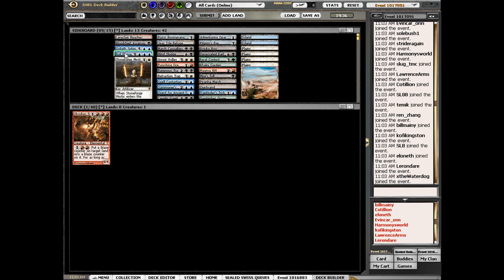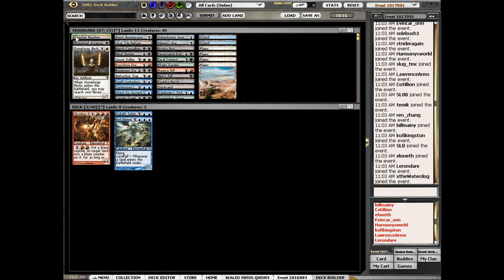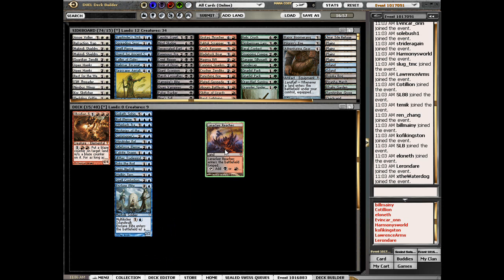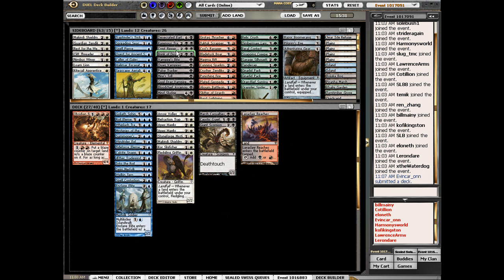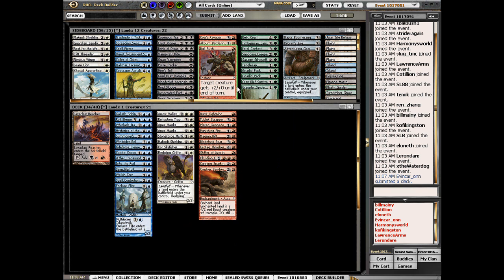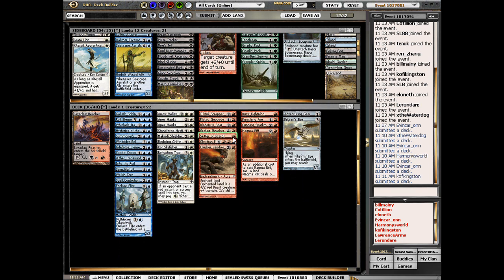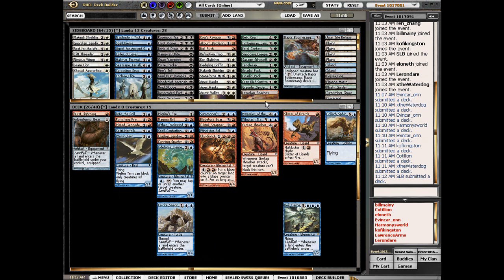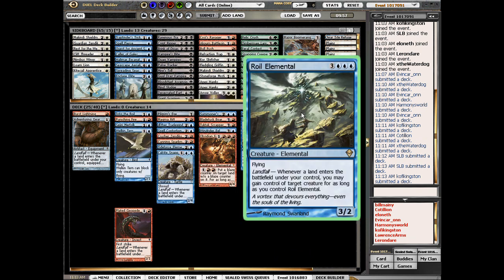sealed3-db-001.avi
zendikar worldwake sealed #3
deck building part 2